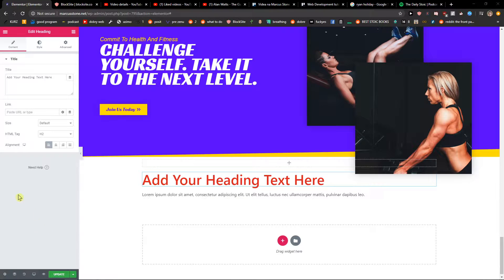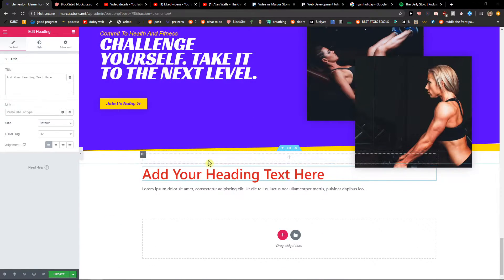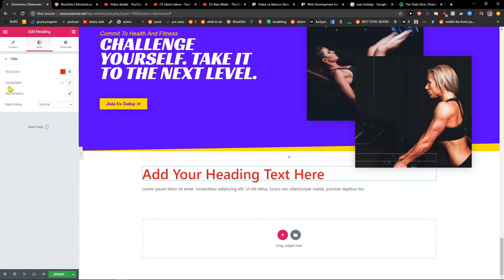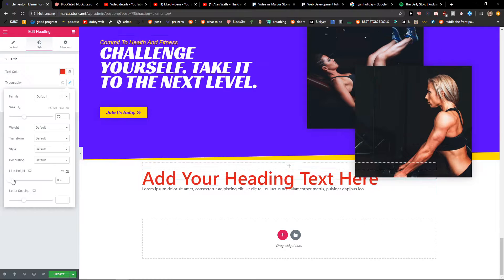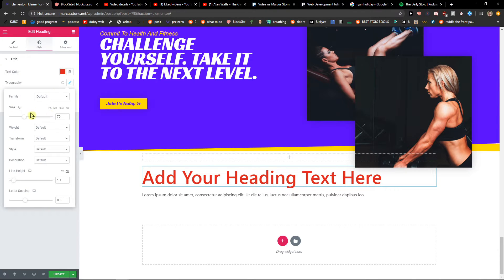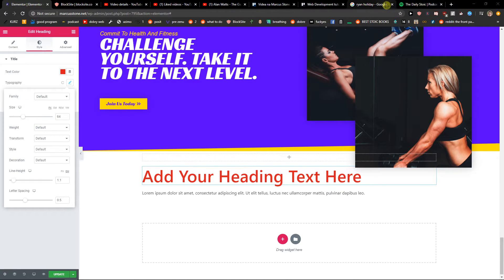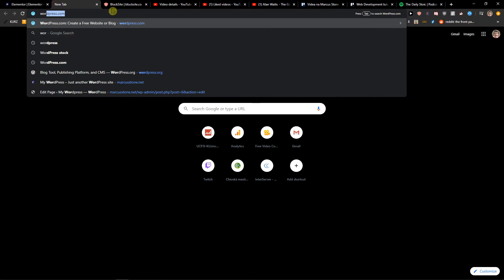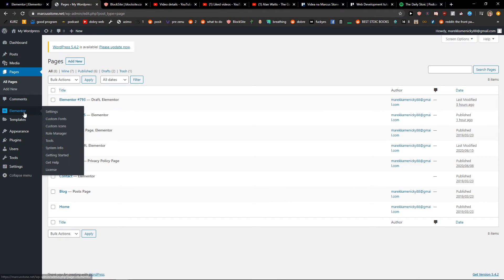How To Change Size Of Text In Elementor